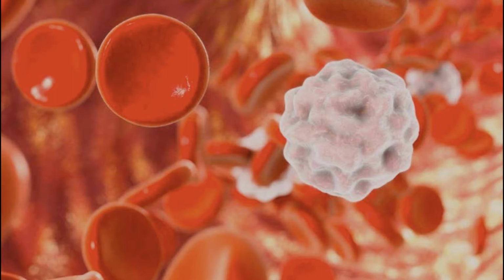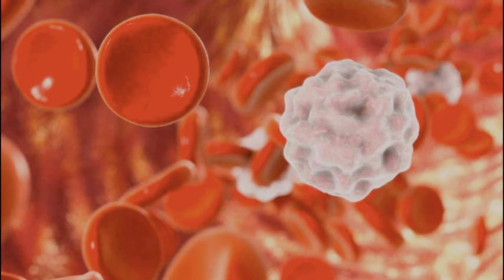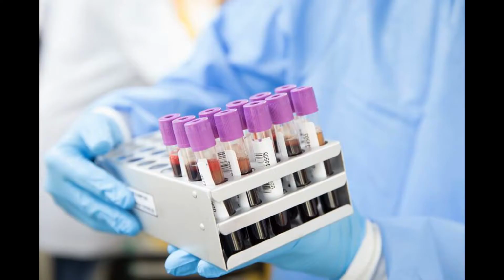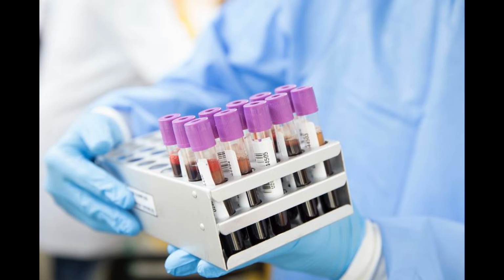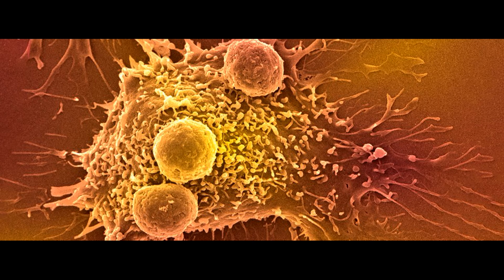A New AI Blood Test Detects Over 50 Cancer Types